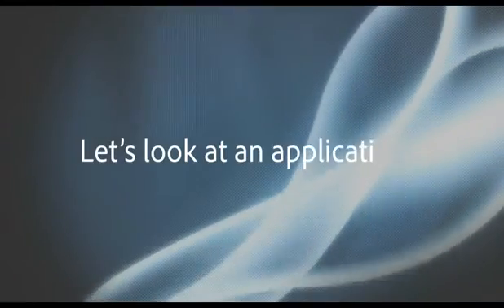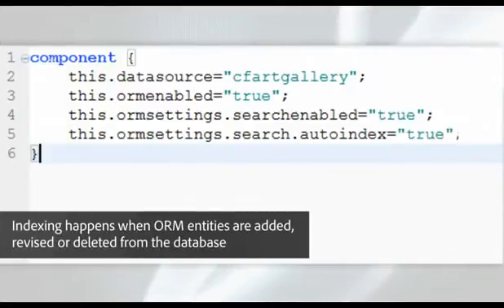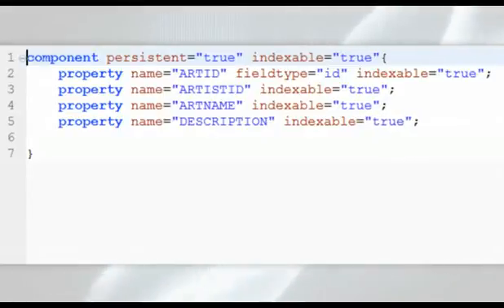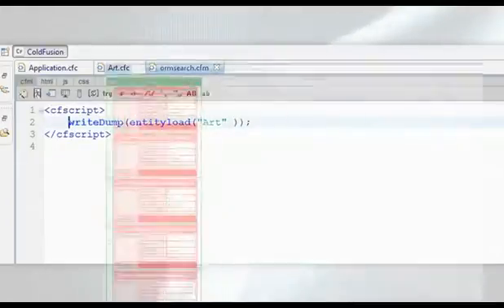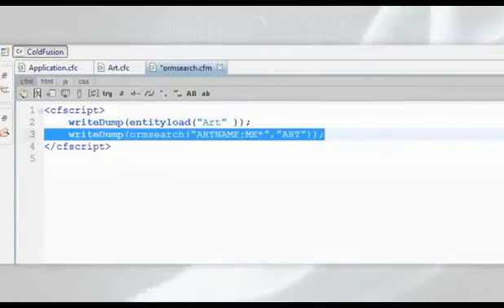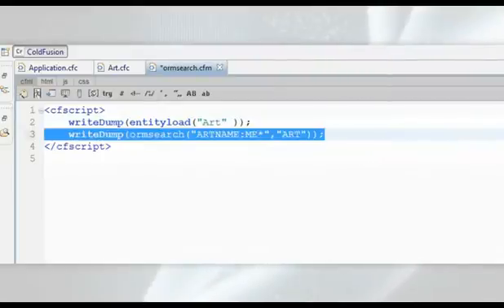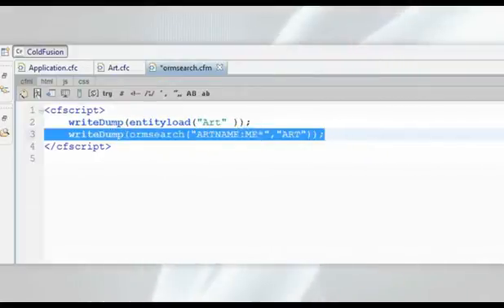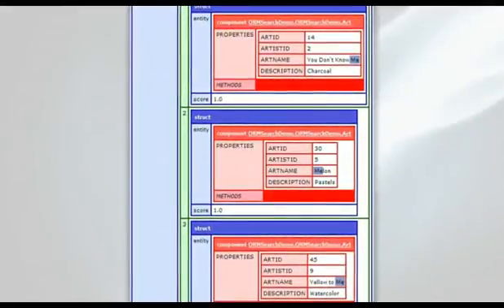ORM in ColdFusion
Watch an engaging demo about the always popular ORM feature of ColdFusion